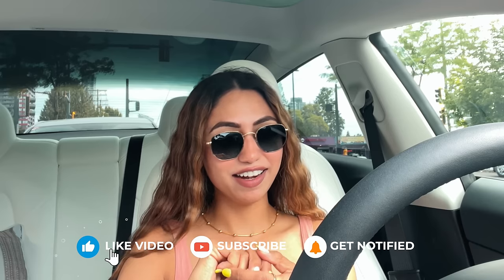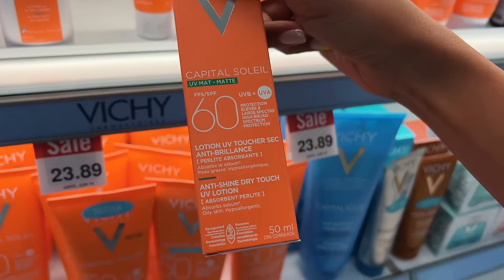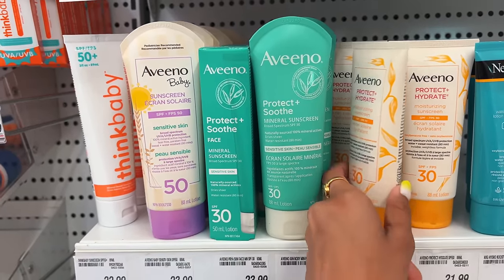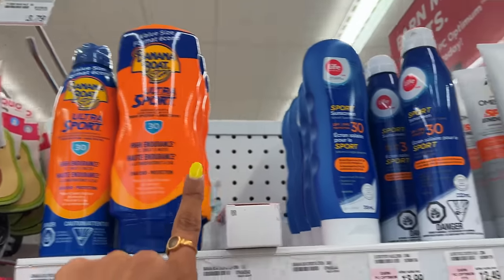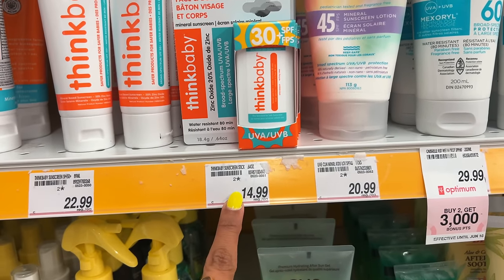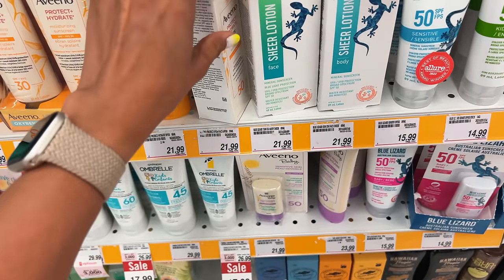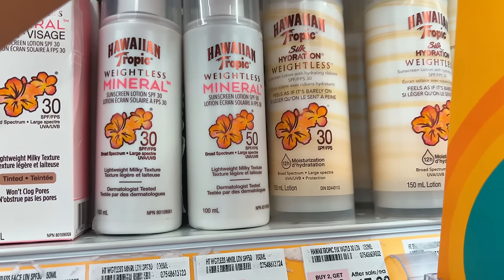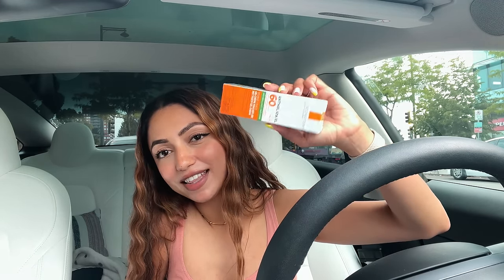Sunscreens Options In Canada | Shoppers Drug Mart Tour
Hope you enjoyed this video. I will be making another video where I will be trying out different sunscreens on my brown skin type.